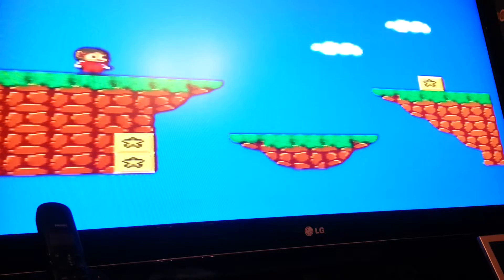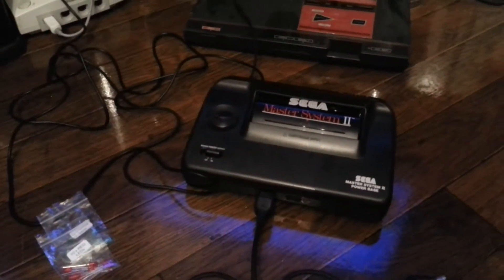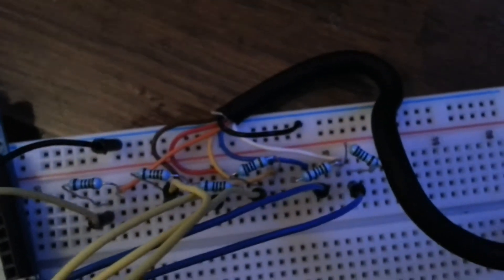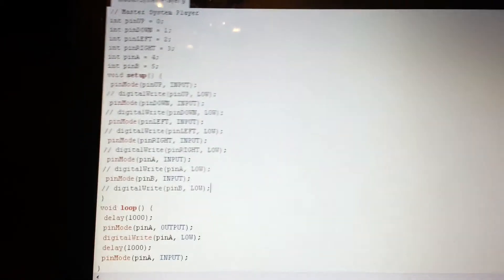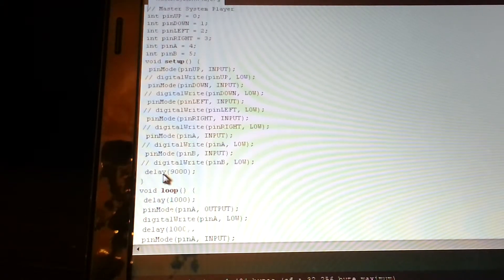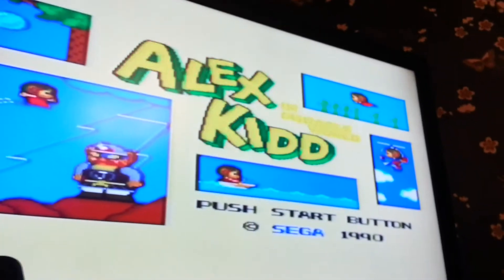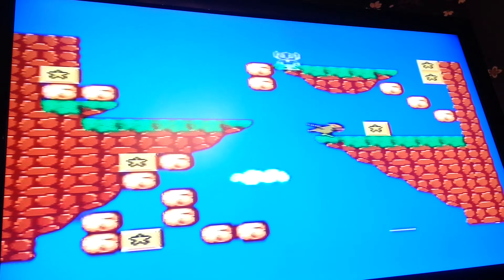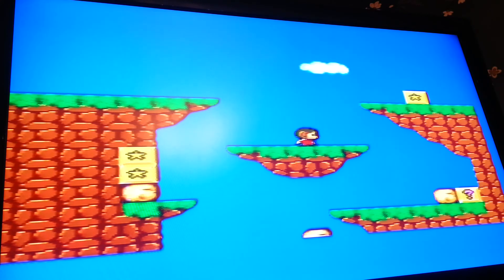Arduino - Sega Master System Controller (1/2)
A video demonstrating the Arduino based Sega Master System controller / player. Part of a project on making an automated video game player.